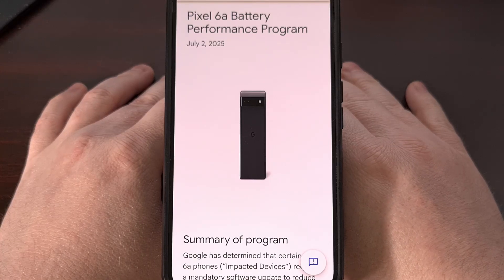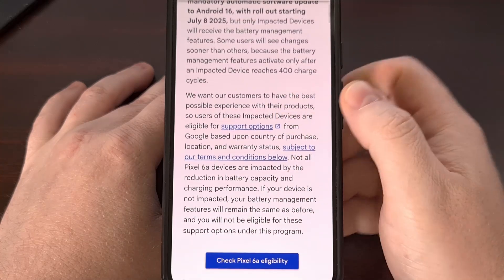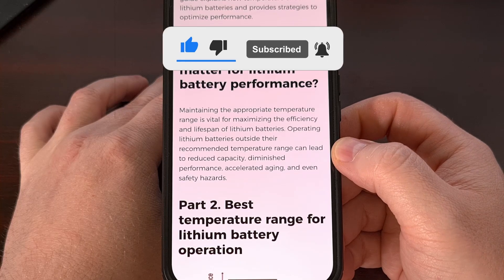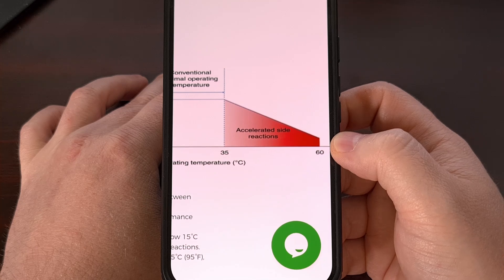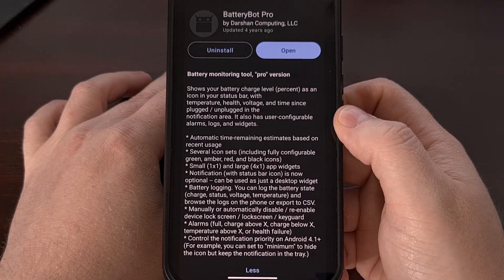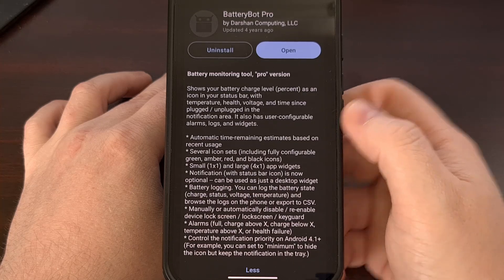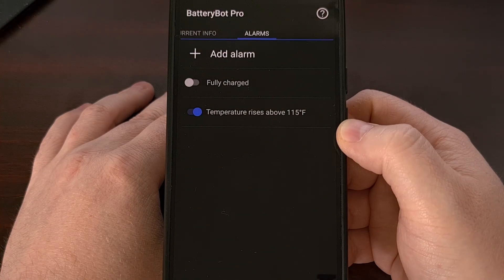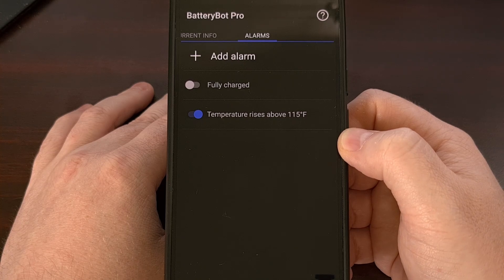Pixel 6a Owners: You NEED This App NOW!!!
If your smartphone battery rises over a certain temperature, then this app will send you a notification about it.

Video Description
If you own a Google Pixel 6a, or are just worried about your smartphone battery getting too hot in general, then today I can show you a free and open source application that can alert you when your battery is getting too hot.

Google recently announced that a subset of its Pixel 6a customers have devices with a battery that's considered dangerous. There have been multiple reports about this device catching fire and Google has been able to narrow things down to some units having faulty batteries inside them.

The same thing happened earlier this year with the Pixel 4a series, and it's actually causing people to circumvent the Battery Performance Program OTA update that the company has been pushing out.

I understand being in those situations where you just can't afford to fix or replace a phone. So today, I want to at least help those who are forced to continue using phones with a worrisome battery.

This application can also be used by anyone who is just proactive about keeping their phone's components as safe as possible.
Because many of us are just not aware of when the battery inside our phones end up getting into an unsafe territory.

battery temperatures to look out for
For anyone who has not looked into this topic before, big tech companies like Apple and Samsung recommend 35 degrees Celsius as your highest ambient temperature that the battery inside your phone should get up to. but with that said, extended use at this specific temp or higher can lead to long-term damage to the health of the battery.

this is around 95 degrees Fahrenheit

if you see the battery getting to 40c, this is when you will want to back off on whatever it is you're doing. this could be gaming, or simply having your phone in the sun for an extended period of time. especially if it's also inside of a car with all of its windows rolled up.

the battery is considered to be in harmful condition when it reaches 60 degrees Celsius
and this gets up to a critical temperature at around the 80 degree Celsius mark

which is both 140 degrees and 176 degrees Fahrenheit. . .for those who are curious.

anything around 80C is when your battery can start leading into thermal runaway, and that's when it's too late. so the goal is to prevent the battery from being damaged so much, that all it can do is keep increasing in temperature.

setting up batterybot
I ended up using a dedicated, free and open source app called battery bot pro in an attempt to keep things as simple as possible.

after it has been installed, open it up and then look for the Alarms tap up here at the top.
I disabled the "fully charged" alarm and instead, tapped the Add Alarm option here
This lets you change the alarm type to "Temperature Rises Above"
And then you can set the temperature you want to be alerted about

when we think back to the recommended temperatures, 60 degrees Celsius is a common suggestion for those worried about an overheating battery. . .and it's actually the highest level that we can set this app to

but you may consider that to be too high for your google pixel 6a. especially if it's already been determined that it's faulty and that you should be worried about it.

MacroDroid and other apps to use
Now, if you wanted, you could use MacroDroid to automate something like this.
This is my favorite automation app and it's quite easy to use.

In this example, you would set the trigger to happen when the battery reaches a certain battery temp
60C or higher, in this current setup - but again, you can customize this if you wanted

and then we setup an action. . .or a series of actions to take when the battery temperature hits that level
for this macro, I'm just using it to send out a standard notification

but you could also set this up to close apps. . .or even turn the phone off if you wanted to.

1. Intro [00:00]
2. What happened with the Google Pixel 6a battery? [00:24]
3. What Pixel 6a battery temperatures are considered dangerous? [01:48]
4. How to Setup BatteryBot Pro to Alert You of a Hot Battery on Android? [03:36]
5. How to setup battery temperature alerts on Android with MacroDroid? [07:03]
6. Conclusion [10:01]